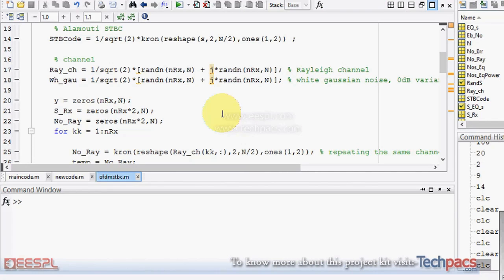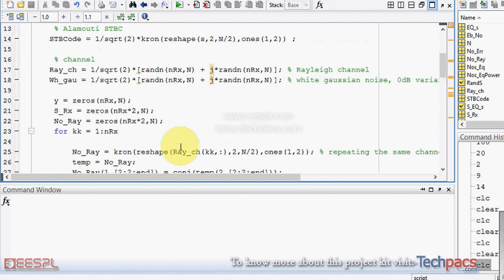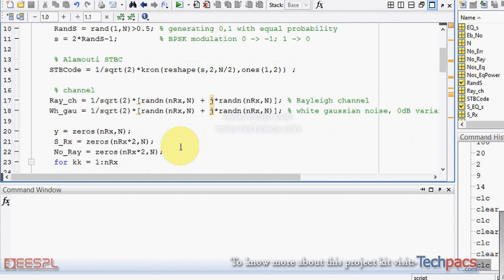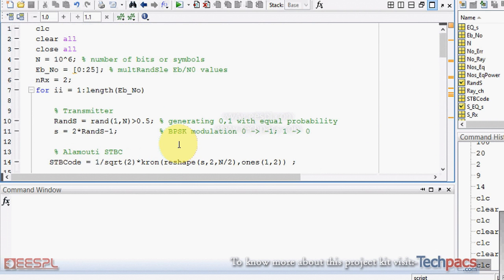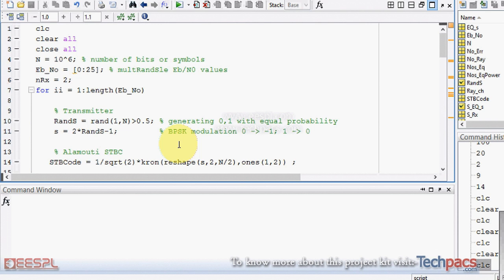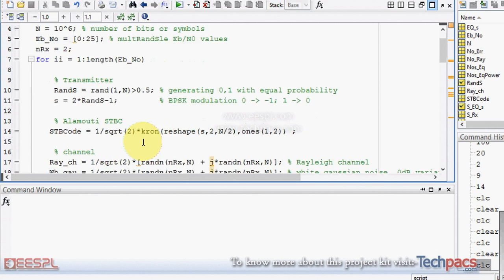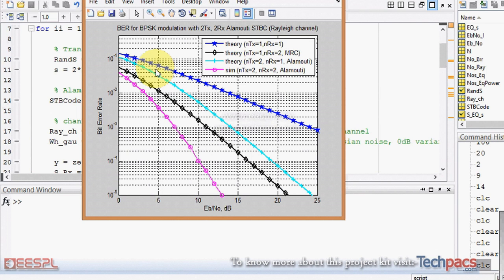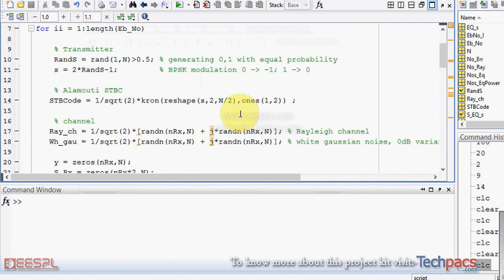STBC coding approach for signal immunity for BER enhancement (latest Project 2020)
This video is about the Enhancing Signal Immunity in Wireless Communication Using STBC Coding Approach. In this video you will see the working model and detailed description of this project.

Enhance signal immunity in wireless communication with STBC coding approach. Reduce Bit Error Rate and improve data transmission reliability and security.